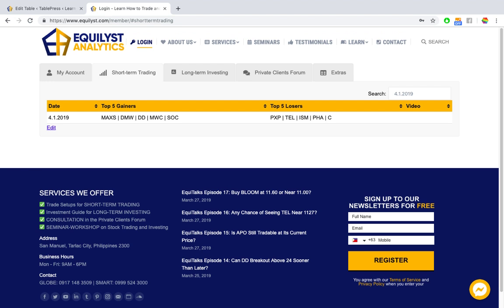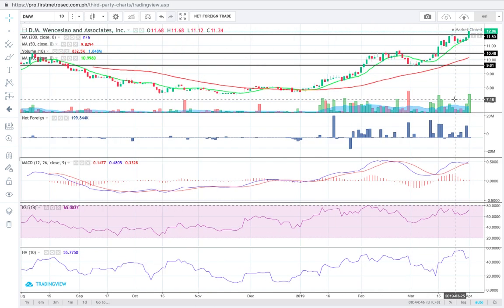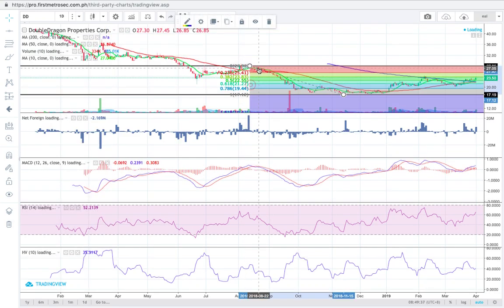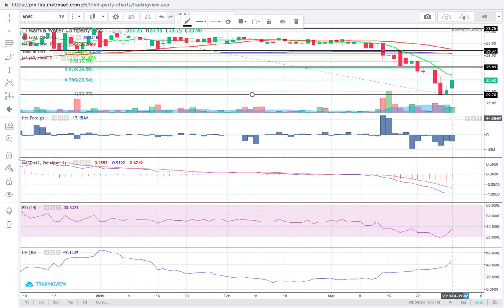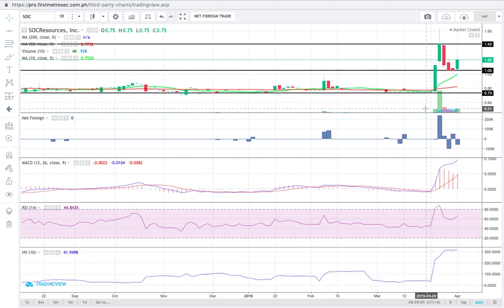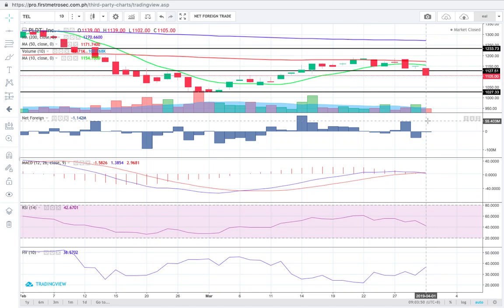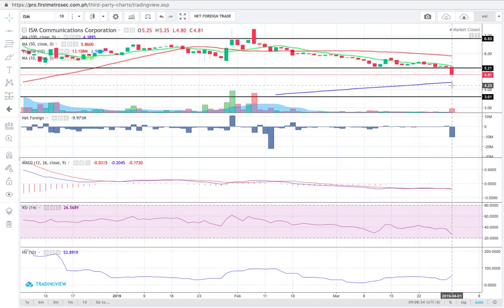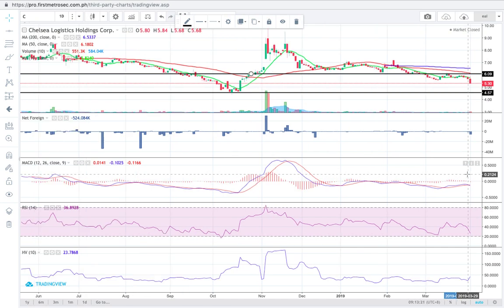Top 5 Gainers and Top 5 Losers Analysis - April 1, 2019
MAXS | DMW | DD | MWC | SOC | PXP | TEL | ISM | PHA | C